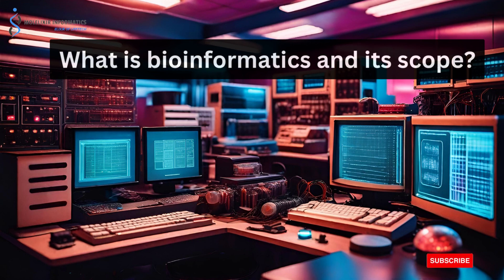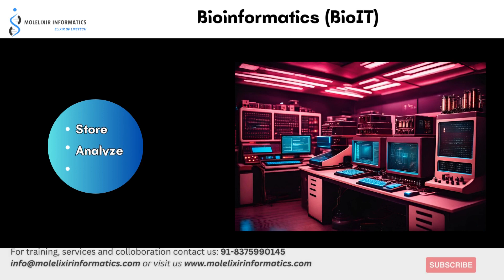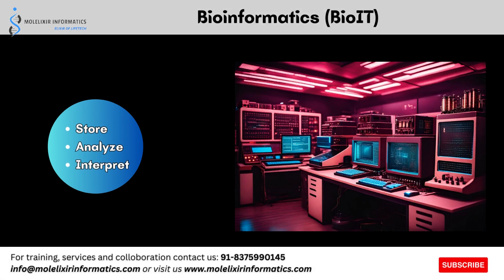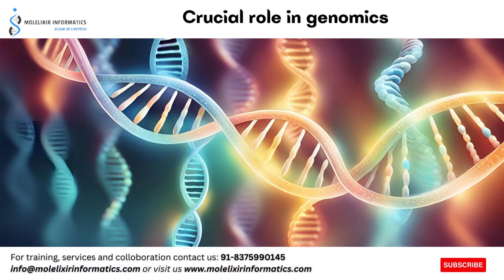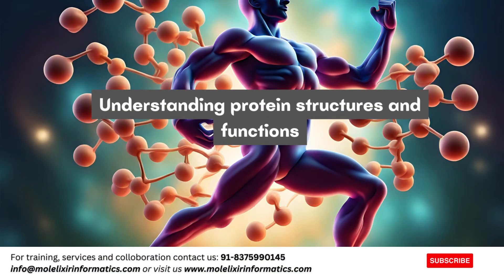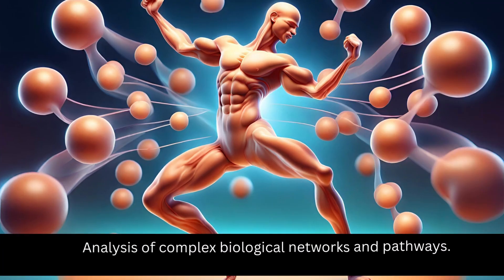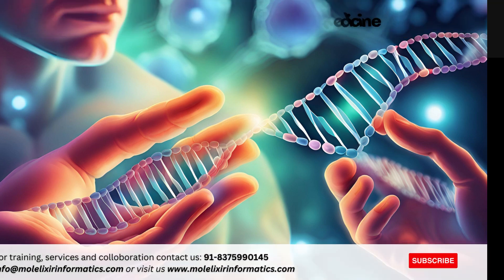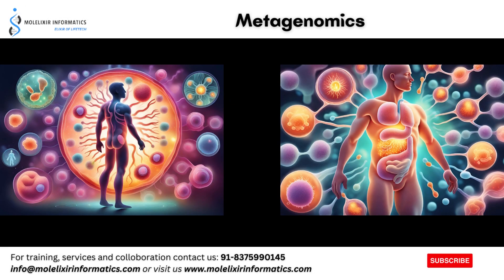Introduction and Scope of bioinformatics| Role of Bioinformatics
What is bioinformatics| Scope of bioinformatics| Role of Bioinformatics

Video Highlight
Bioinformatics
What is bioinformatics
Scope of bioinformatics
Role of Bioinformatics
Application of bioinformatics
BioIT
Future of bioinformatics